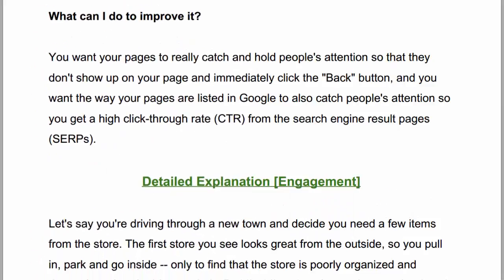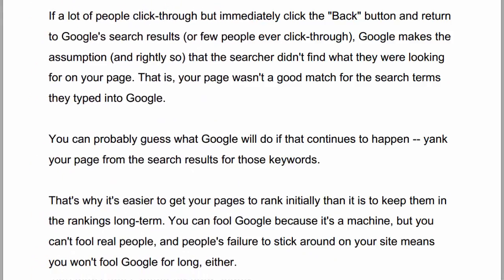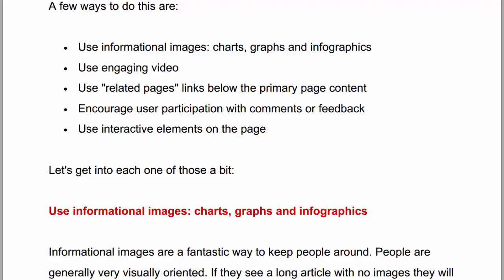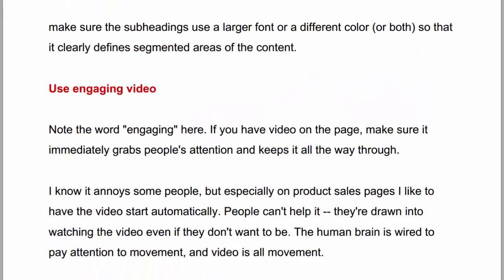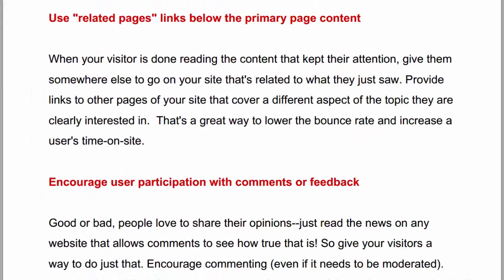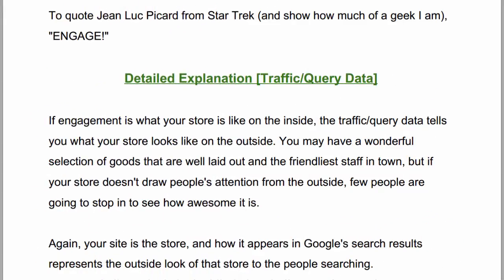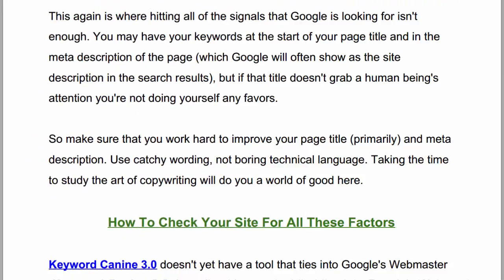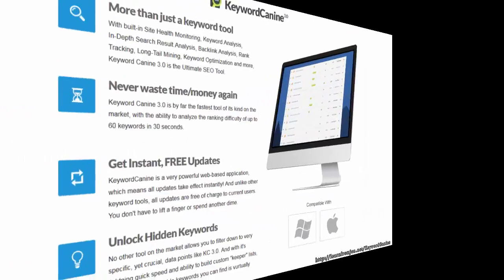Geek-Free SEO Lesson #5: Engagement & Traffic/Query Data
We're at the halfway point of your Google-­ranking education. By now you know a lot about what it takes to rank in Google. In fact, what you know so far is enough for you to get your pages ranked ­­ at least initially.

"Learn From Jon" Personalized Coaching plus Tools (with $15 off recurring discount offer)